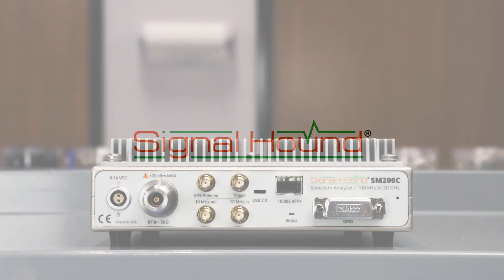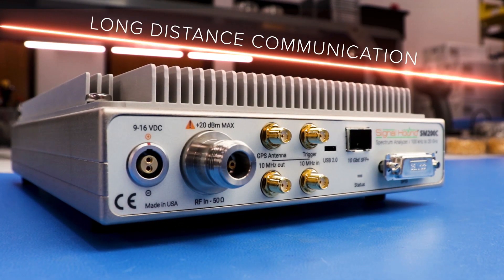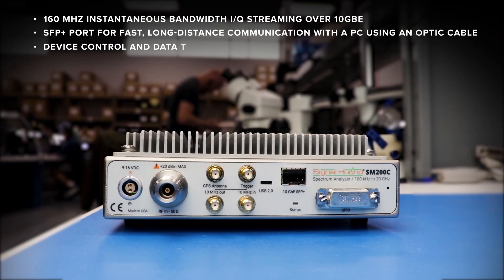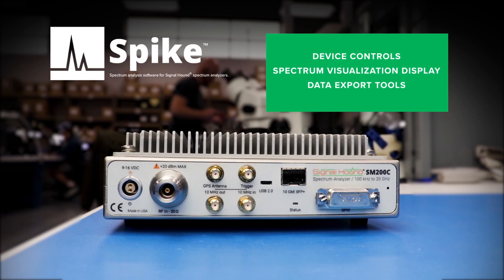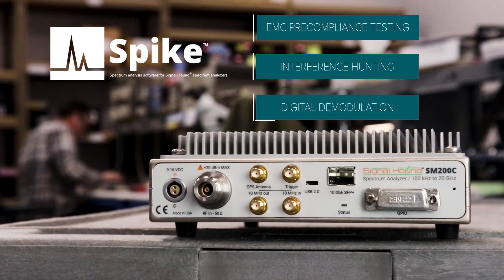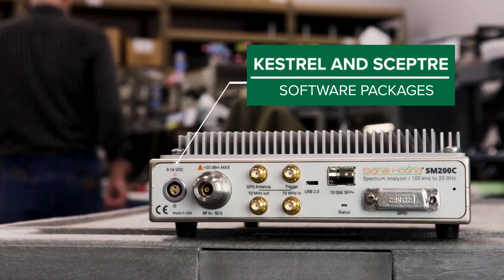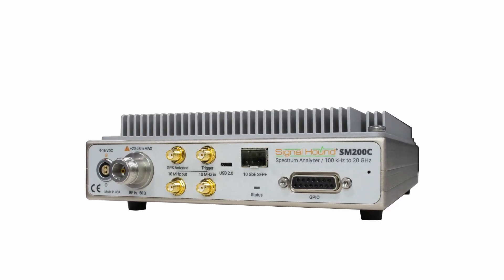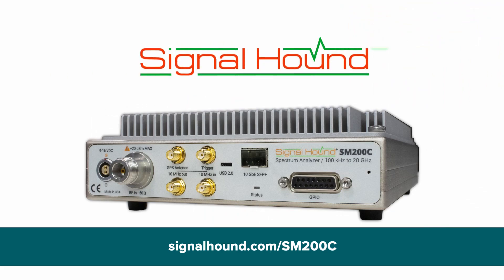Introducing the SM200C spectrum analyzer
Introducing the SM200C spectrum analyzer, 100 kHz to 20 GHz spectrum analyzer with 10GbE SFP+ interface.

A 10GbE-connected spectrum analyzer unrivaled in value
The SM200C is a high-performance spectrum analyzer and monitoring receiver with a 10 Gigabit Ethernet SFP+ port, enabling the SM200C to communicate with a PC over long distances using a fiber optic cable. Designed for remotely-located accurate RF data analysis at the lowest cost possible, the SM200C features:

160 MHz instantaneous bandwidth I/Q streaming over 10GbE
SFP+ port for fast, long-distance communication with a PC using an optic cable
Device control and data transfer occurs via SFP+ connection, not USB
Tunes from 100 kHz to 20 GHz
Sweeps at 1 THz/sec at 30 kHz RBW
110 dB of dynamic range
Ultra-low phase noise
GPIO port antenna switching